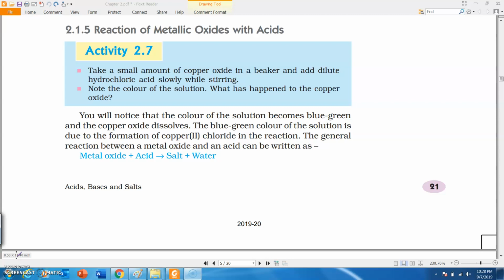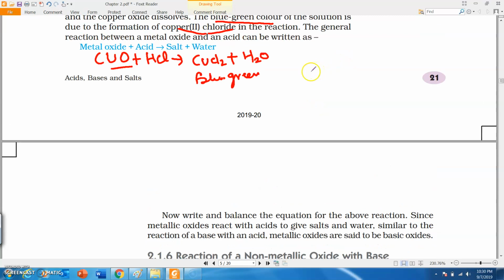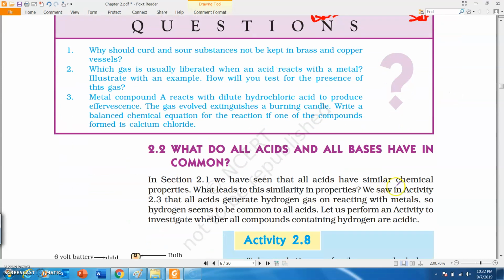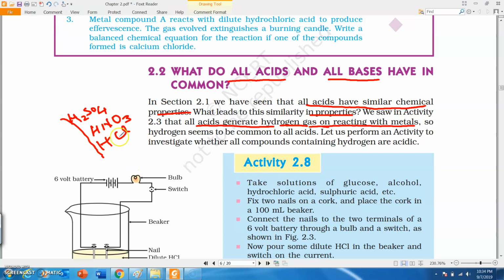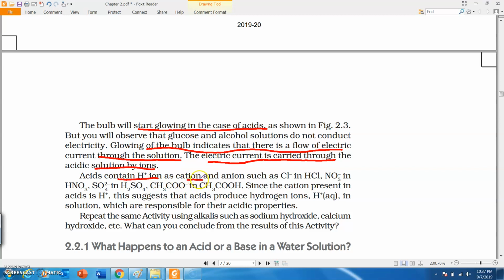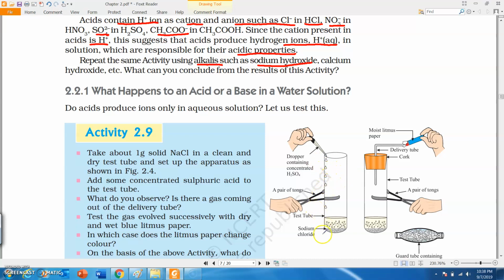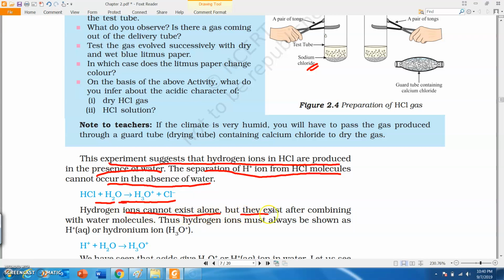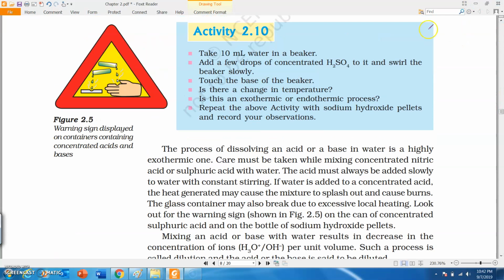[NCERT Class 10]Acids, Bases & Salts | Babbar Studypool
Class 10 - Science - NCERT Chapter 2 Acids, Bases & Salts

How do Acids and Bases react with metal?